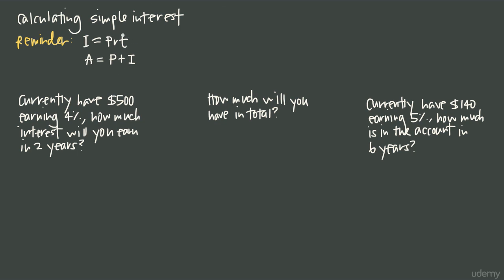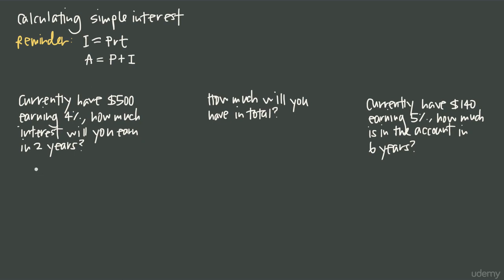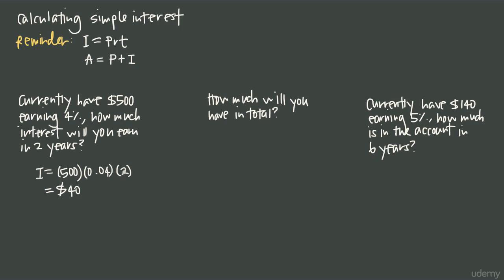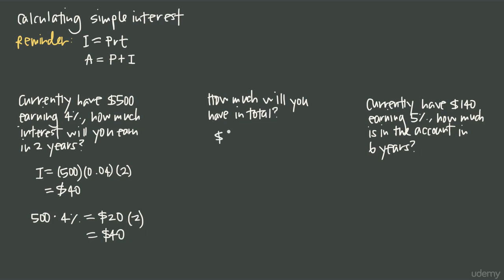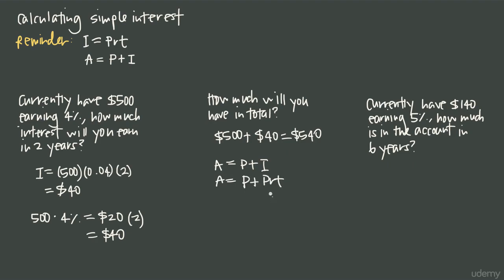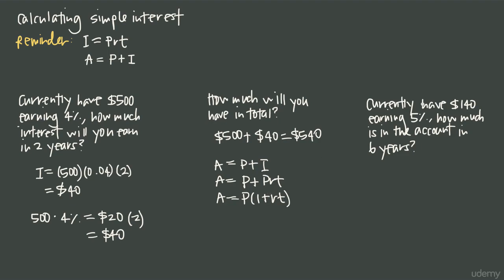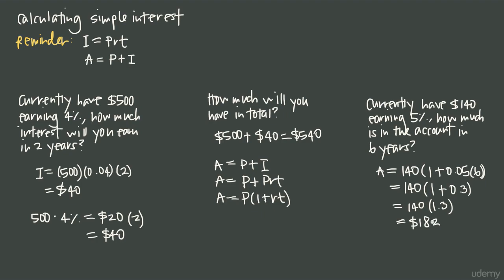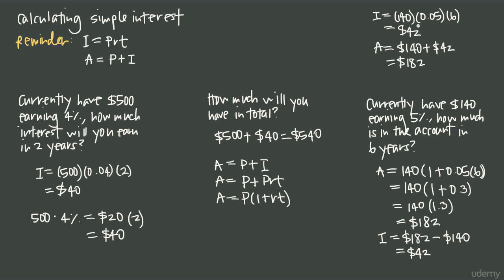21 Calculating simple interest